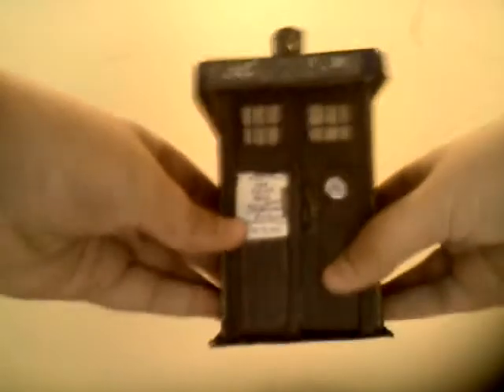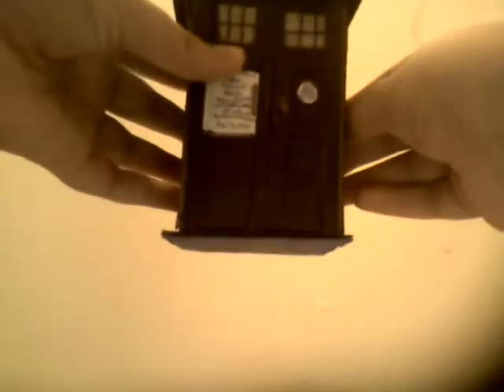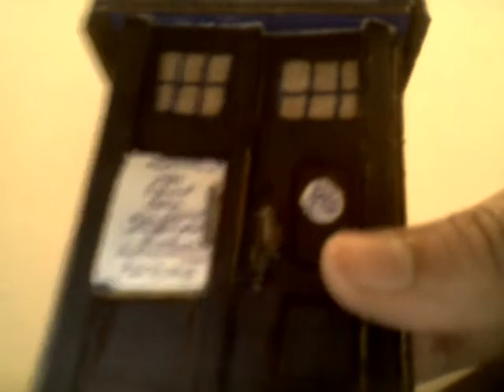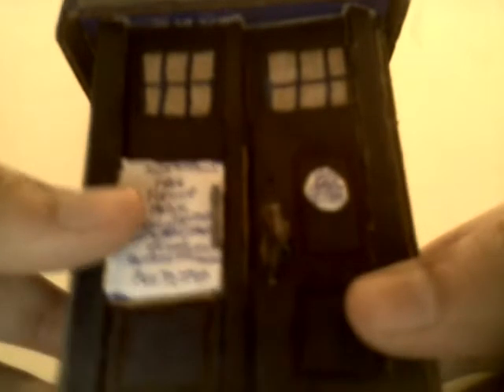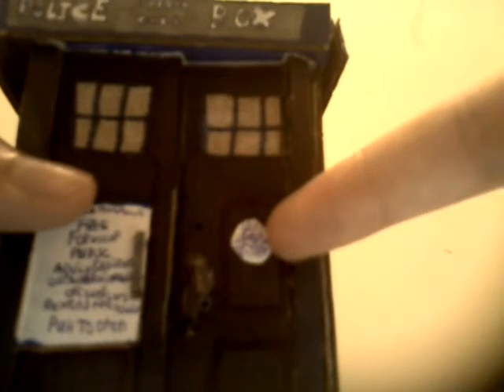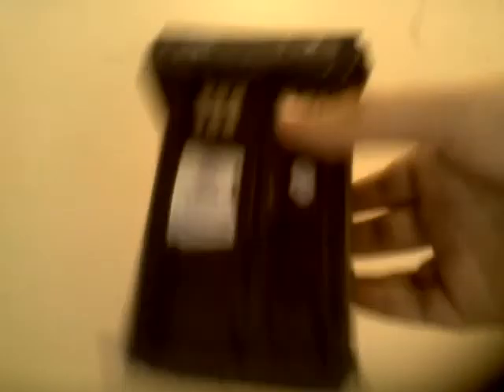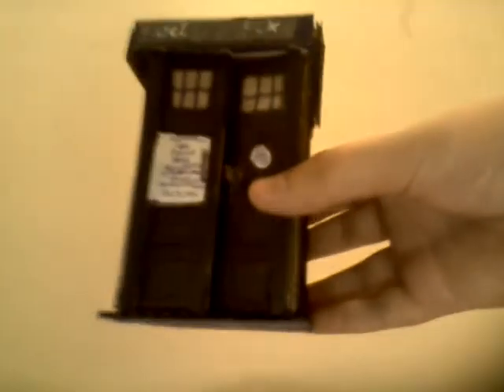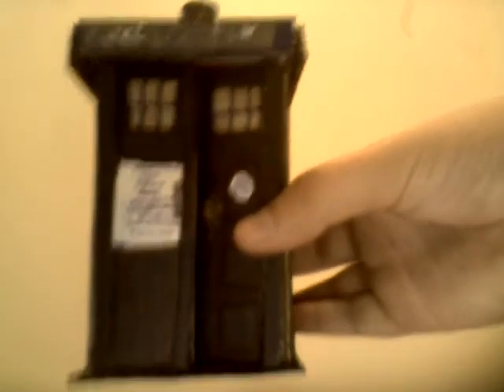Doctor Who stuff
10 likes for bigger tardis and 20 likes for sonic screwdriver!